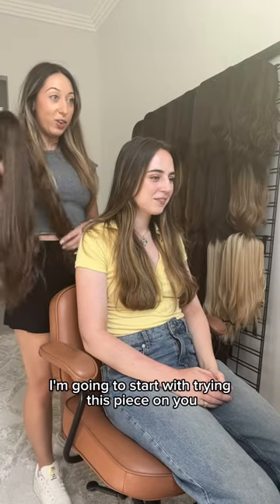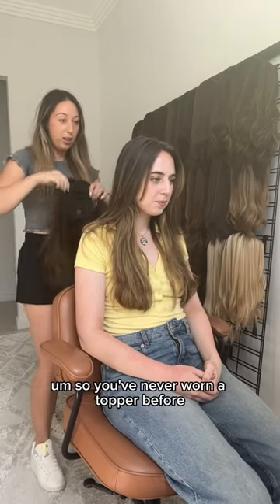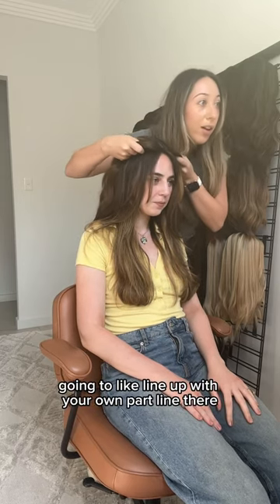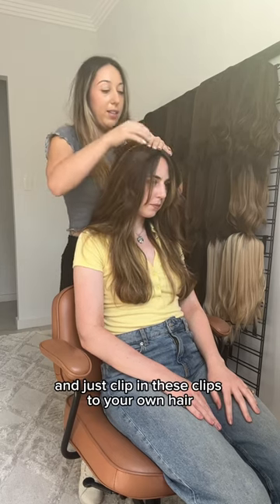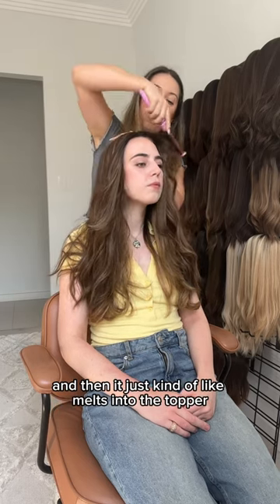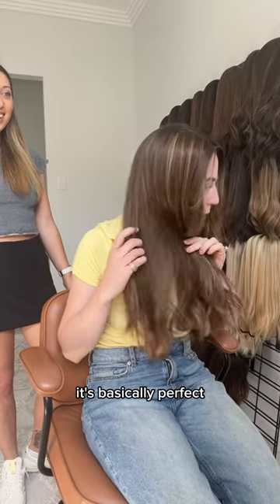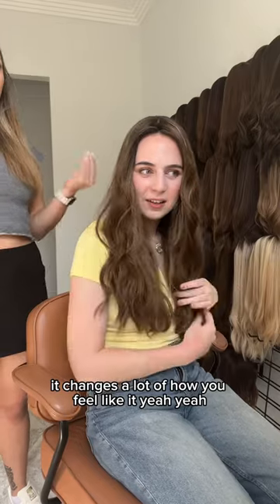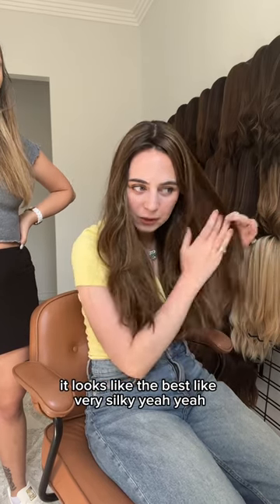Trying on hair toppers 😍